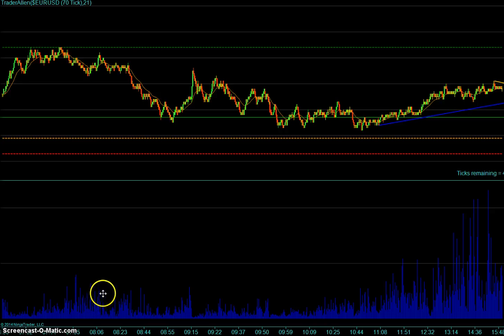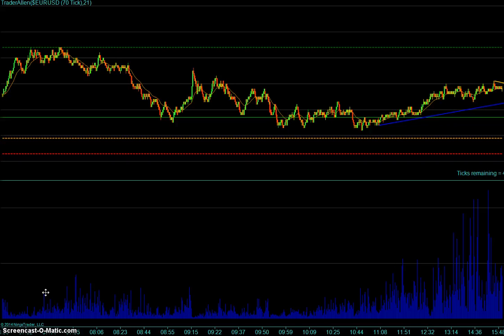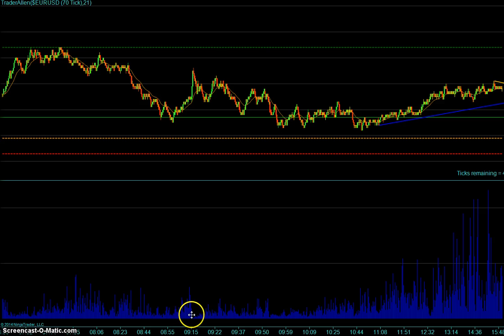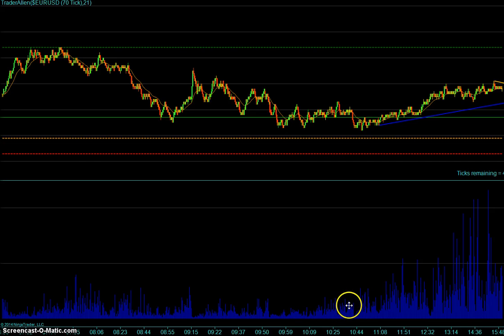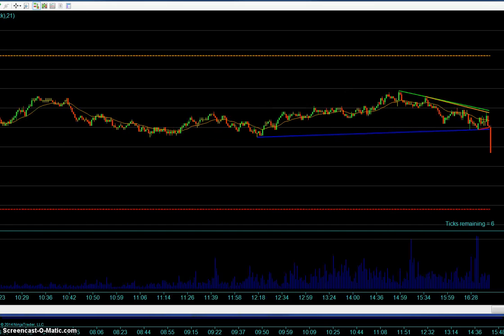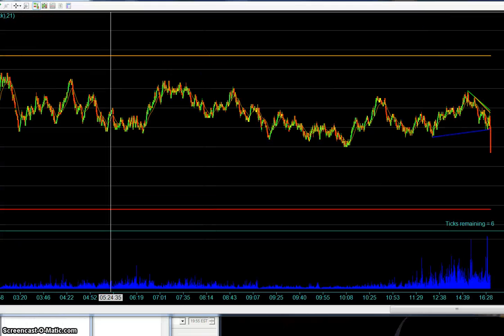High Probability needs Trade Volume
You need to know when there is enough trade volume for your trading method to work